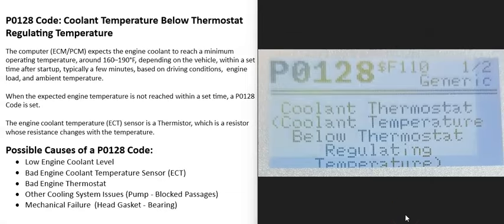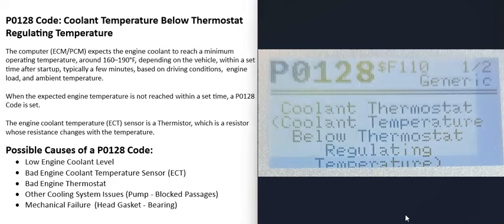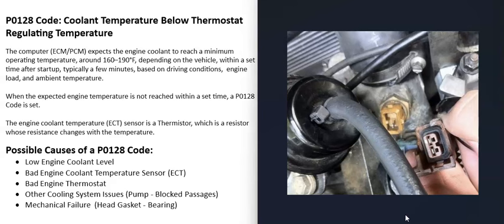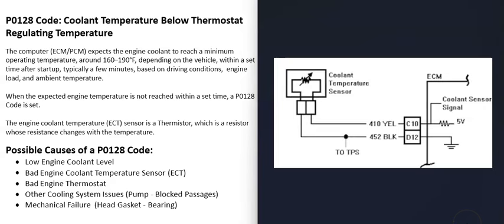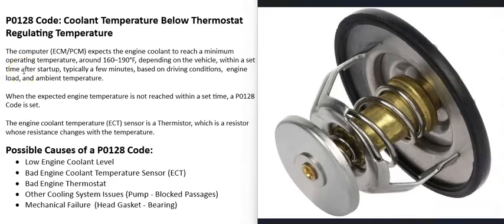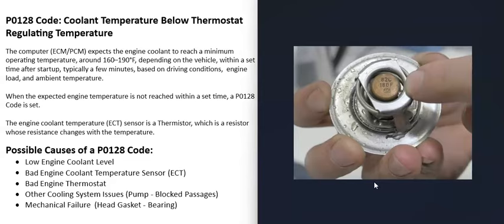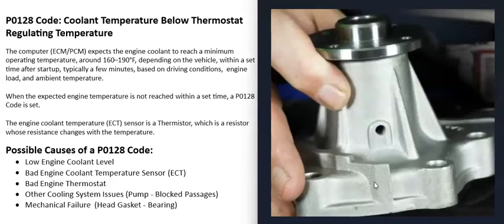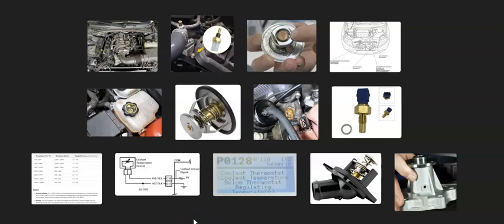Causes and Fixes P0128 Code: Coolant Temperature Below Thermostat Regulating Temperature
How to fix P0128 Code: Coolant Temperature Below Thermostat Regulating Temperature
The computer (ECM/PCM) expects the engine coolant to reach a minimum operating temperature, around 160–190°F, depending on the vehicle, within a set time after startup, typically a few minutes, based on driving conditions, engine load, and ambient temperature.
When the expected engine temperature is not reached within a set time, a P0128 Code is set.

The engine coolant temperature (ECT) sensor is a Thermistor, which is a resistor whose resistance changes with the temperature.

Possible Causes of a P0128 Code:
Low Engine Coolant Level
Bad Engine Coolant Temperature Sensor (ECT)
Bad Engine Thermostat